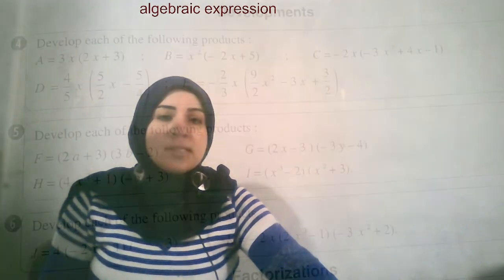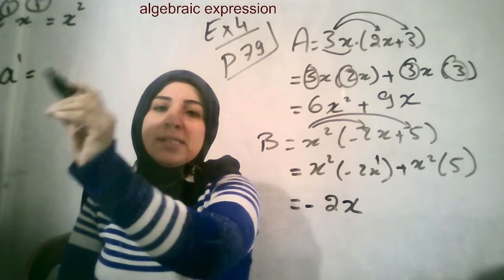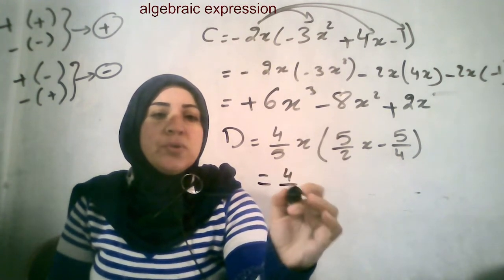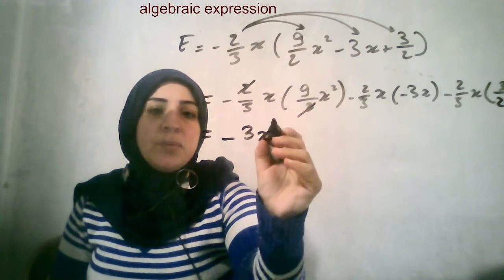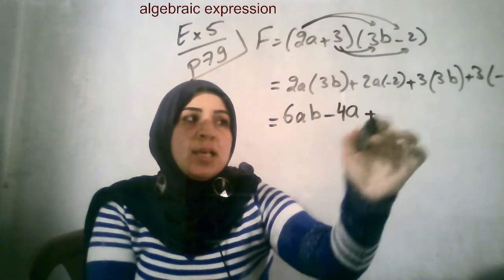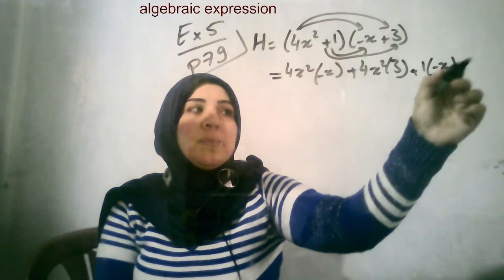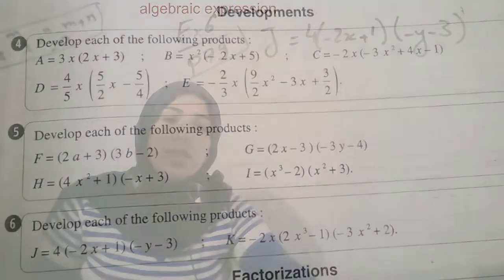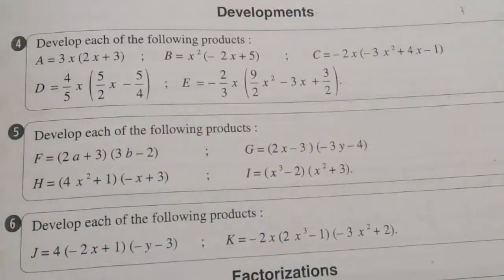g8 ch5 algebraic expression ex4, 5,6 (develop)